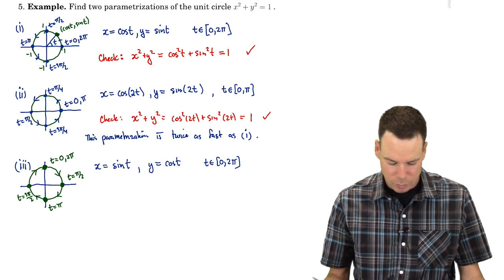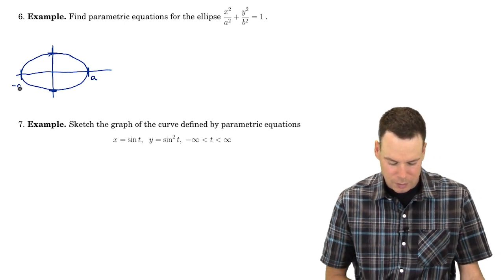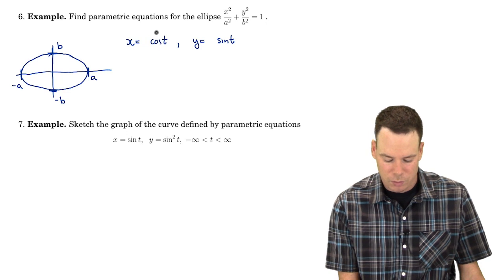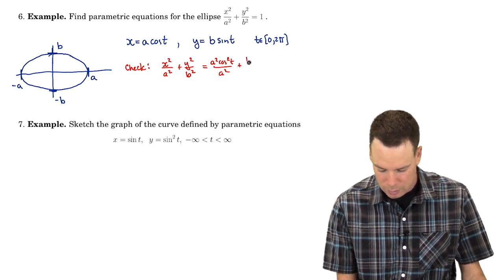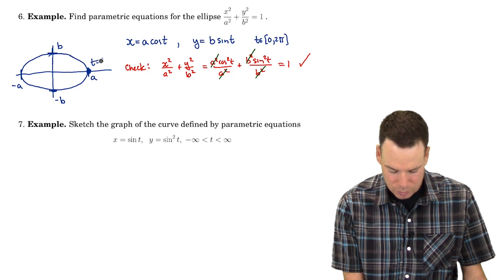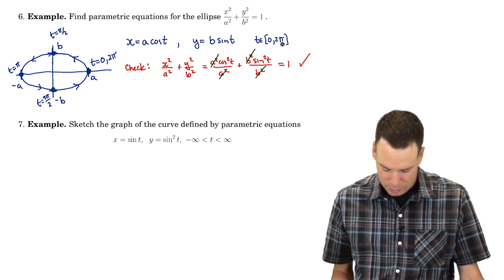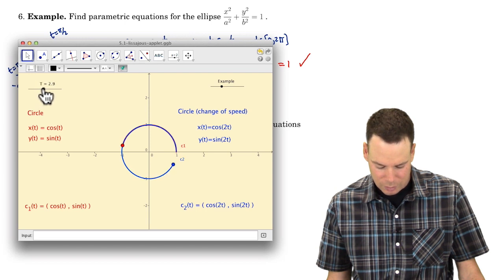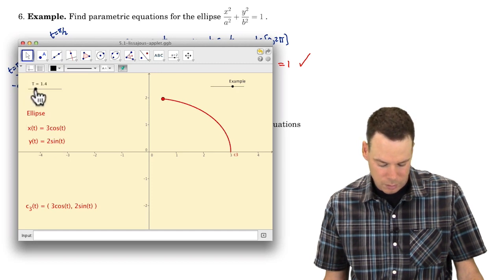Math150/151 Section 5.1 - Parametric Curves (2 of 6)